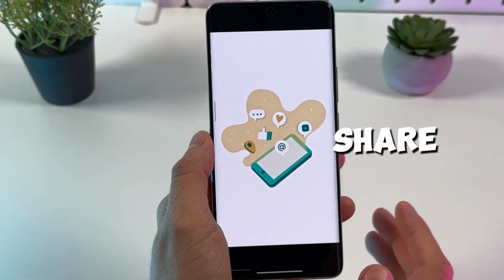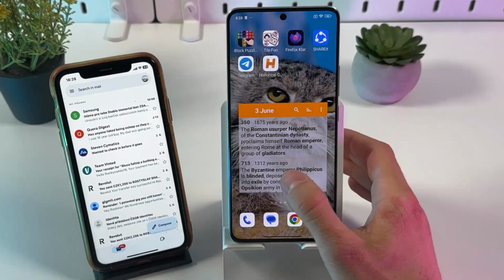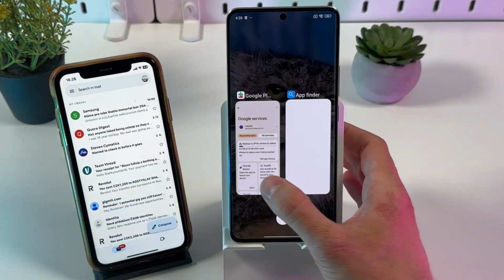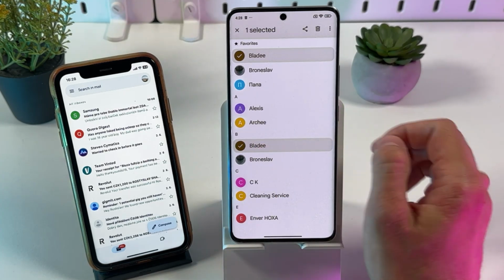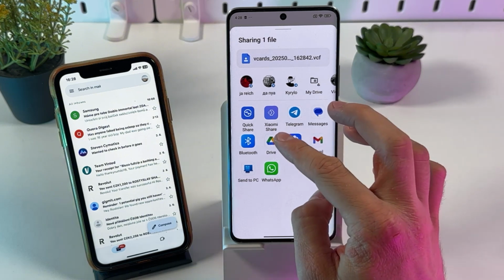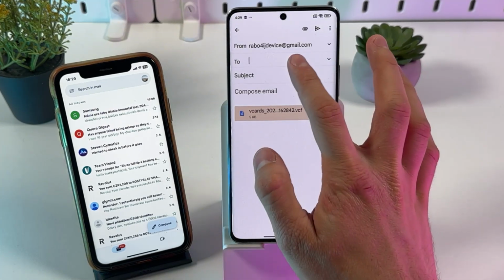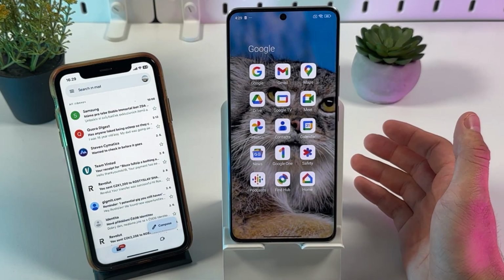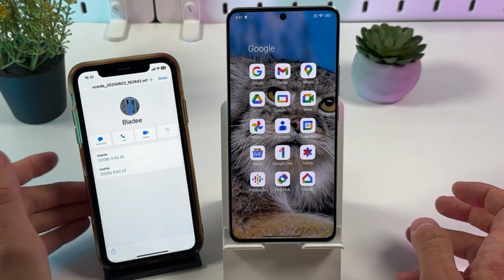Send Contacts from Android to iPhone in Seconds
Struggling with transferring your contacts from your Android device to your iPhone? I've got you covered! In this tutorial, I'll show you step-by-step how to seamlessly move your contacts using your Google account. This method is quick, secure, and ensures that no contact gets left behind. Whether you're switching phones or just looking to sync your contacts across devices, this video is what you need. Watch as I guide you through each setting and option, making the process hassle-free for you.

This video also covers the following topics:
- Transfer Contacts from Android to iPhone Using Google
- Sync Your Android Contacts to iPhone via Google Account
- Google Contacts Sync: Moving from Android to iPhone
- How to Share Contact Card from Android to iPhone with Google